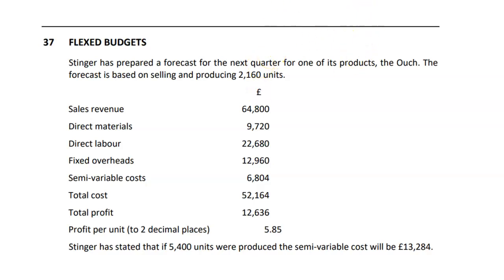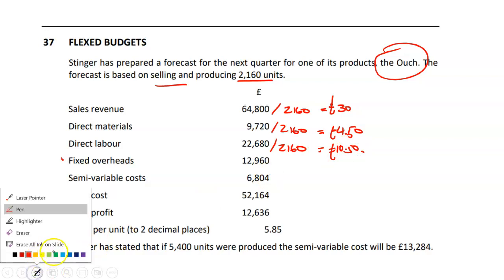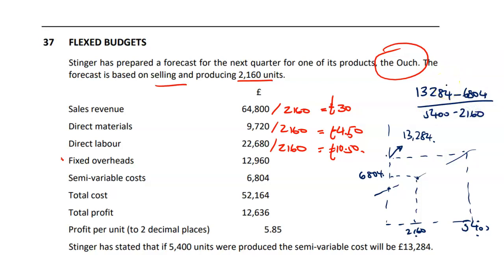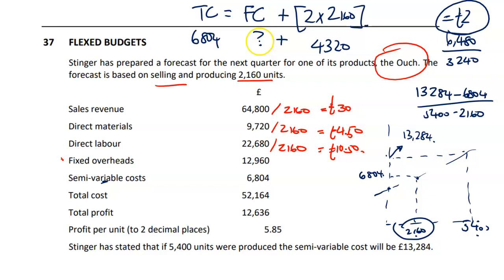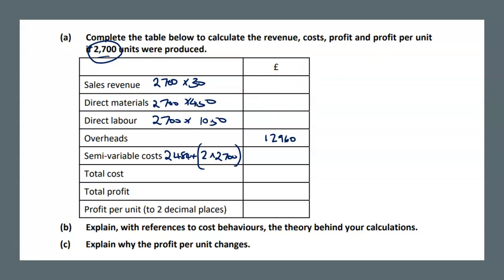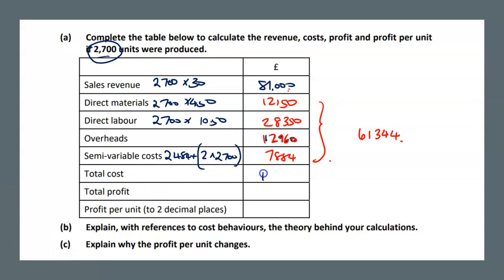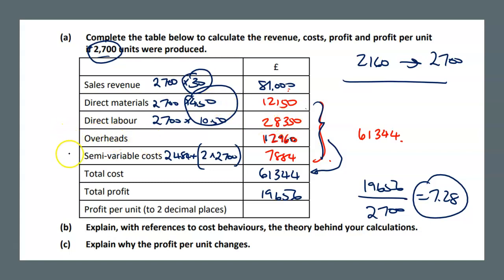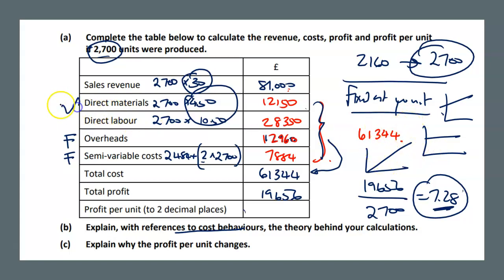AAT Synoptic Q37